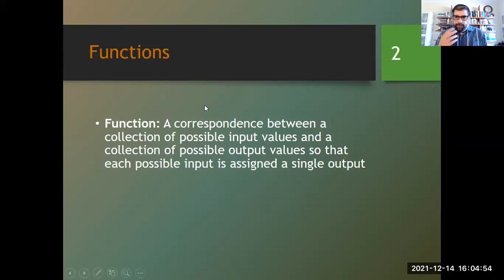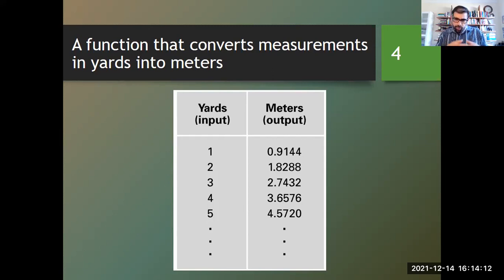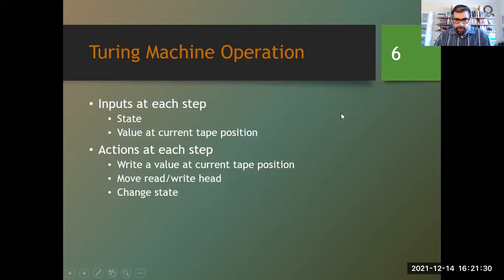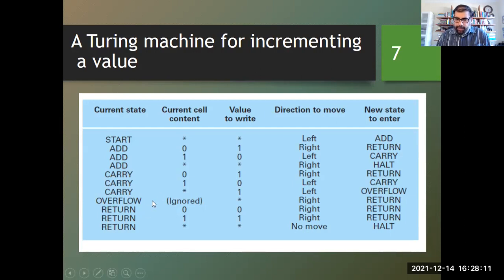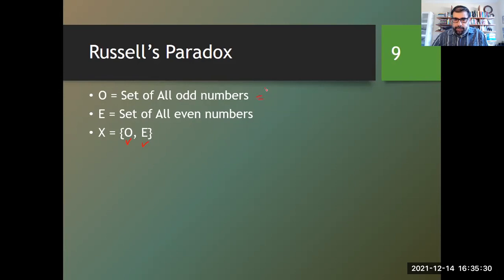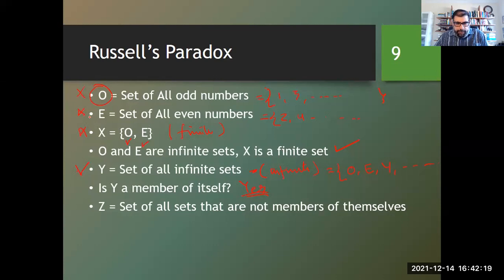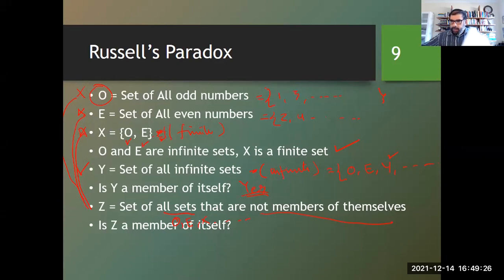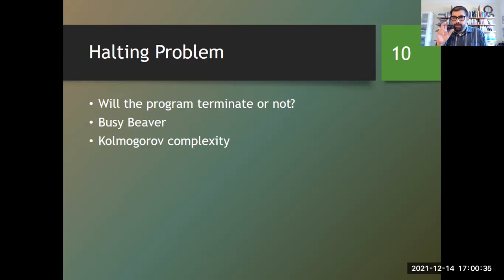Introduction to Theory of Computation PII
computable and non-computable functions